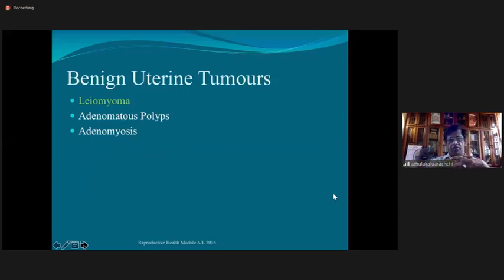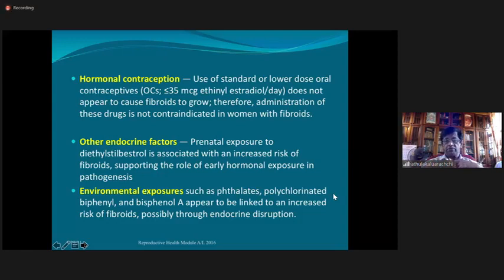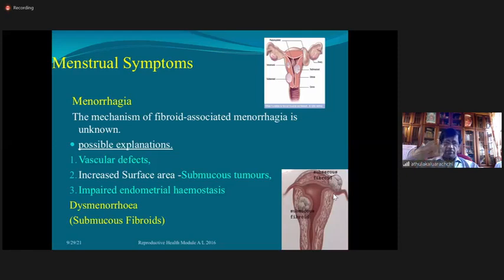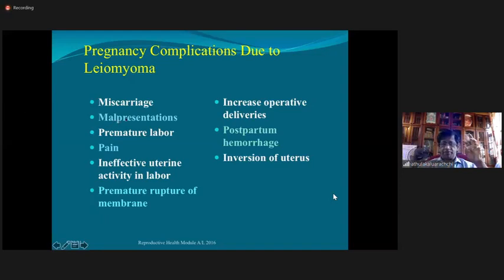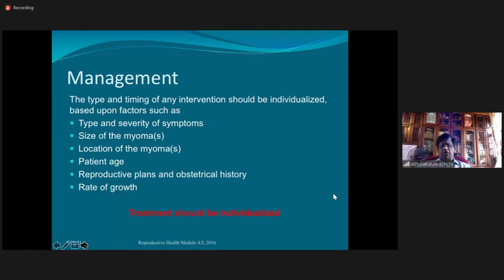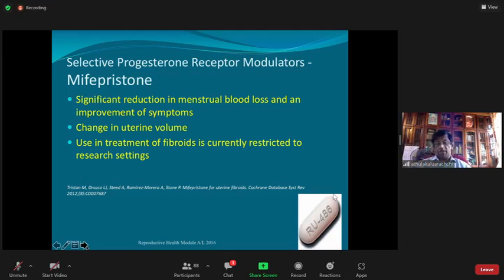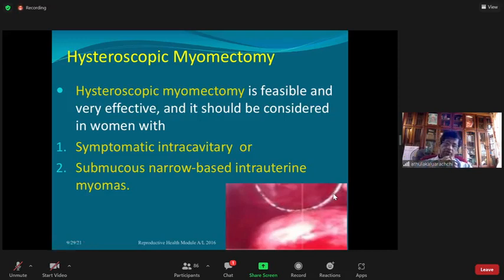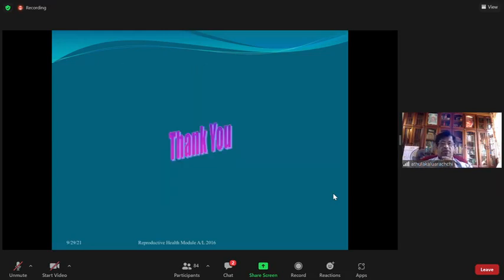Uterine Fibroids : Causes, Risk factors, Signs and symptoms, Complications, Diagnosis and Treatment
Fibroids

Fibroids are growths of the uterus. They are also called uterine leiomyomas or myomas. The uterus is made of muscle, and fibroids grow from the muscle. Fibroids can bulge from the inside or outside of the uterus. Fibroids are not cancerous and are not thought to be able to become cancerous. However, it can sometimes be difficult to determine if a mass in the uterus is a common fibroid or a rare cancerous tumor.

Fibroids are very common. Approximately 80 percent of females will have fibroids in their lifetime, although not everyone has bothersome symptoms. Treatments are available for fibroid-related problems like heavy menstrual bleeding, pain or pressure in the pelvis, or problems with pregnancy or infertility.

For reasons that experts do not fully understand, fibroids are more common, more severe, and occur at an earlier age for people of African descent.